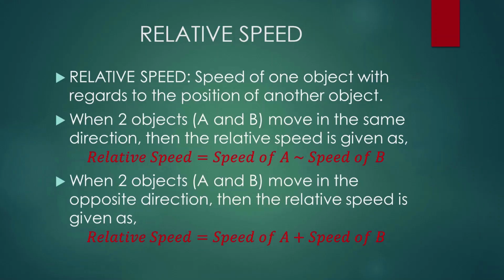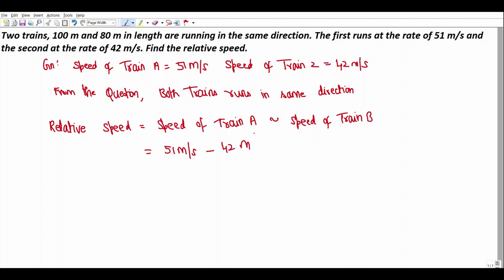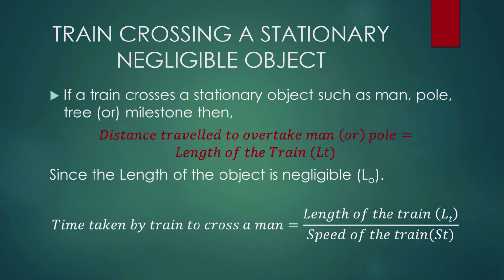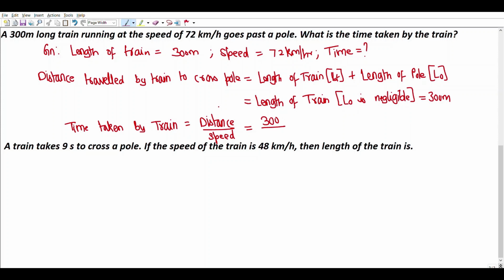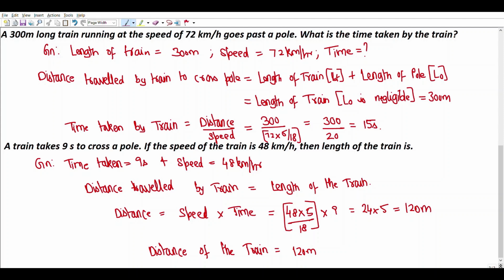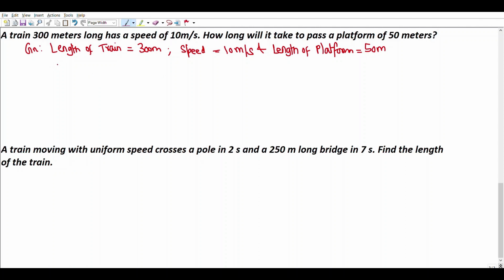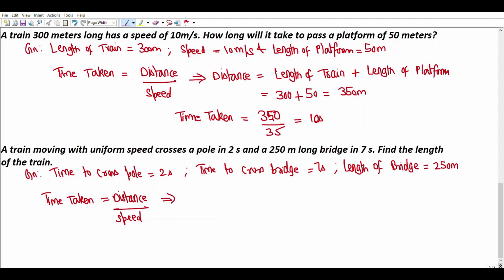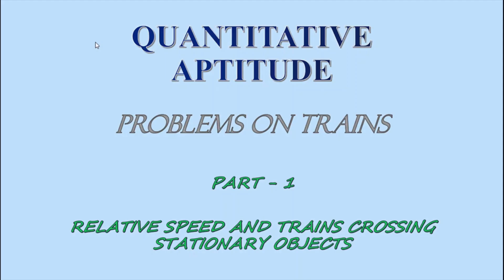Problems on Trains - Part 1 - Relative Speed and Trains Crossing Stationary Objects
In this video, we will begin with the new aptitude topic "Problems on Trains". Viewers can learn the fundamentals of this topic. Terminologies would be explained with basic definitions. Numerous examples would be solved to help the viewers understand the concept in-depth. Listeners are requested to practice solving more and more problems to increase the speed of solving them. Click on the below link to access the playlist of "Averages" and "Ages", "Time, Speed and Distance".